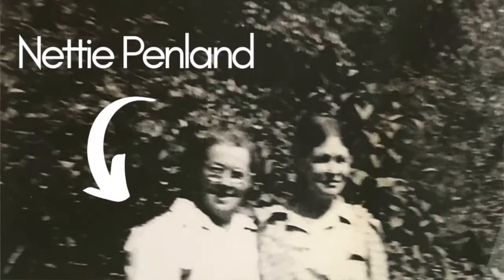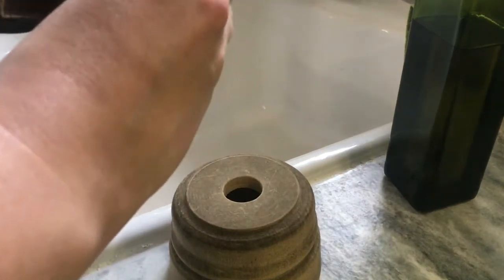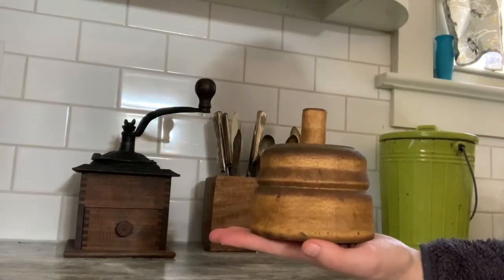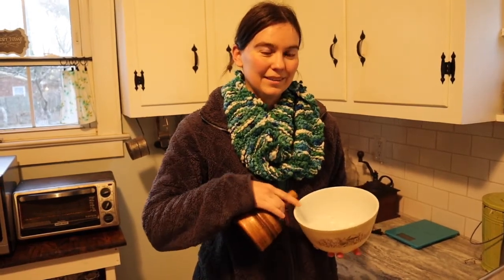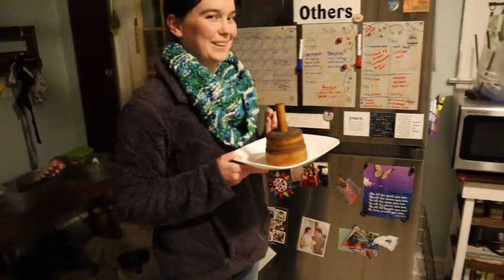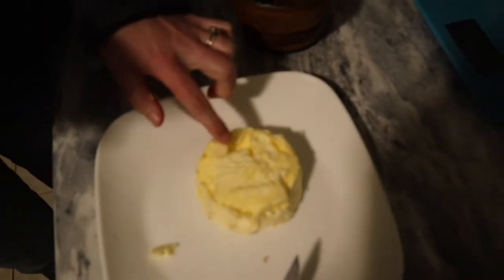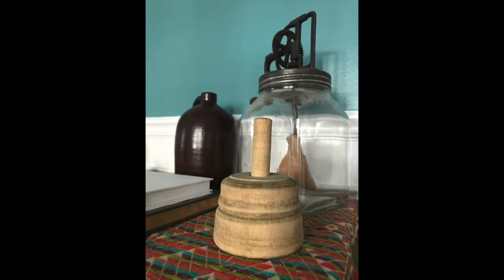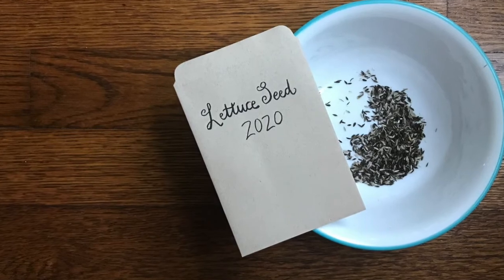Can two millennials learn how to use an antique wood butter mold?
Can two millennials figure out how to restore and use an antique wood butter mold?